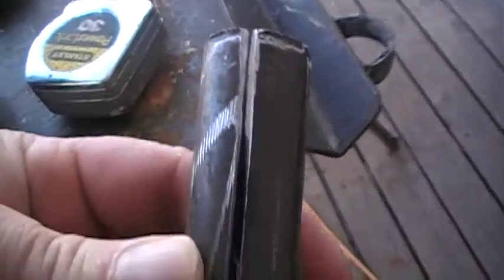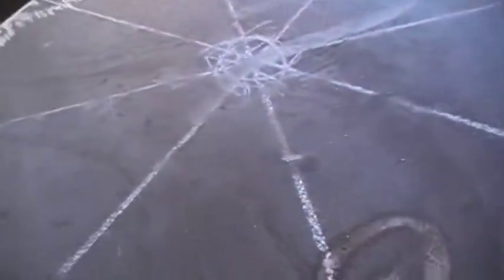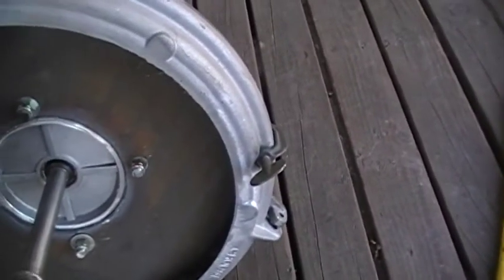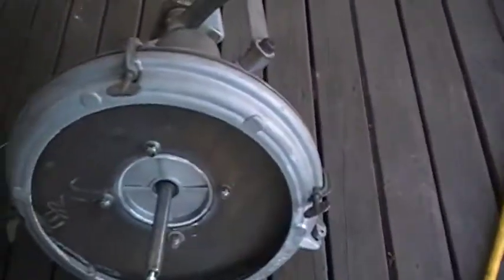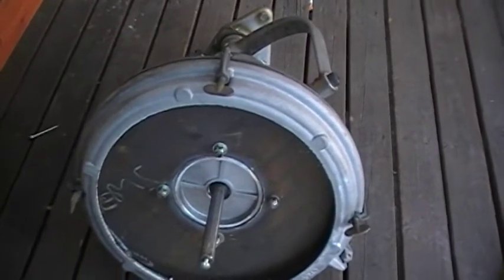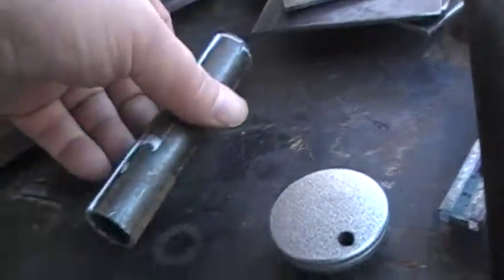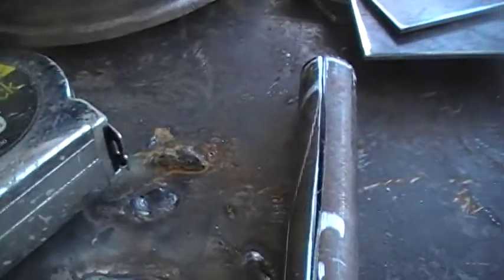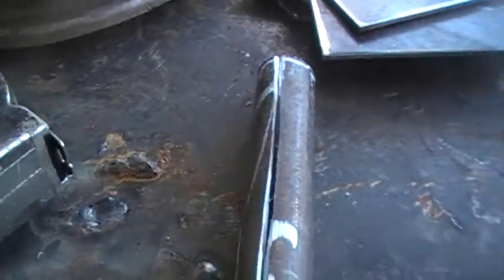air raid siren-building the air raid siren 12.5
air raid siren-working on the shaft assembly